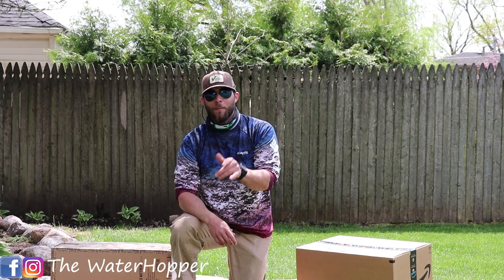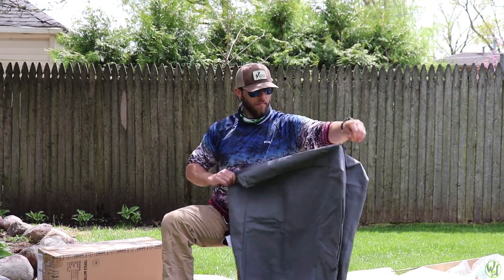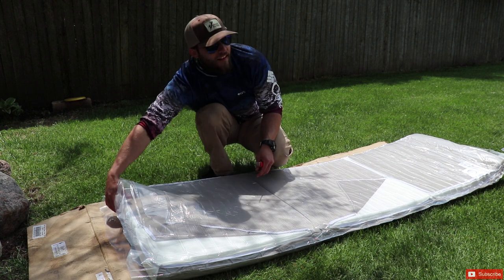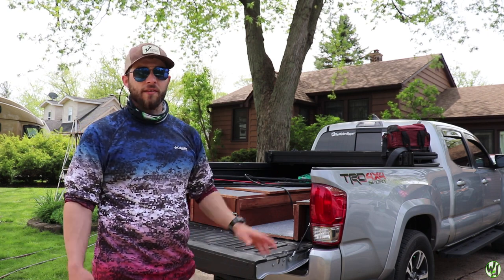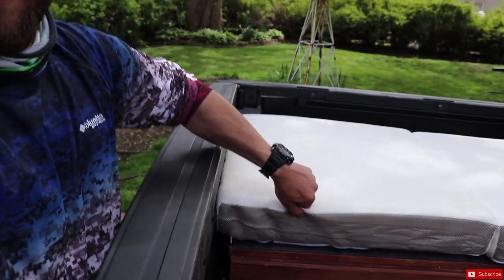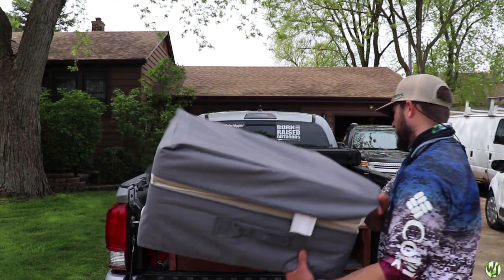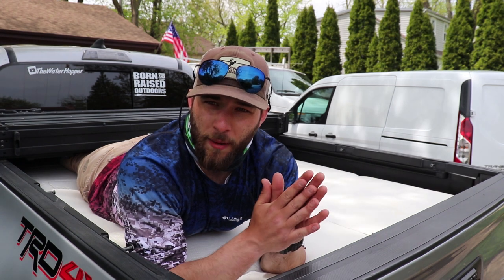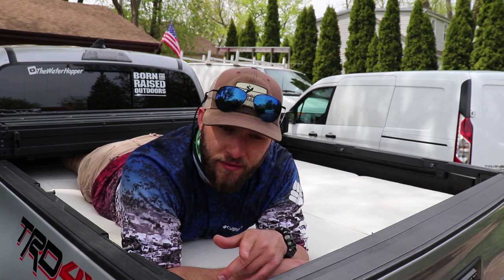Milliard 4" Tri-Folding Mattress UNBOXING & 1st Impressions! (Best Truck Camper Mattress)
Hope you guys enjoy this quick go thru of my two new Milliard Tri_Fold 4" mattress. Drawer build is coming soon.

Don't forget the Baitcaster and lures giveaway is still running on the channel until we hit 500 subscribers Join here:

Get the whole mattress setup here:
Mattress:

Nifty Carrying Case (buy it):

Fitted Cot Sheets (I got Hunter Green)

Big shiny camera (Canon Rebel T7i)

What I edit on / use to make my videos:

Dell XPS 15.6 4k 9560

A Quick Summary of the Channel:
First off,  if you made it this far into the description, awesome; fist bump for that one, appreciate it. I’ll start with what a WaterHopper is in my mind and you may actually find that you are one as well.  A WaterHopper is anyone who always has fishing on their mind and/or is always ready to go at the drop of a hat.  Whether that be they have the gear with them in the trunk, (for me it's the gear and the kayak); or they just are always willing to join in the fun.  I hope you guys enjoy this compilation that is my successes, failures, and triumphs; sometimes all rolled into one video.  I’ll do my best to keep the content coming and improving every week.  Have a good one, thanks for the view, and Keep Waterhoppin’.

I want to add that all this applies to your version of love for the outdoors as well. (hiking, hunting, biking, etc.)